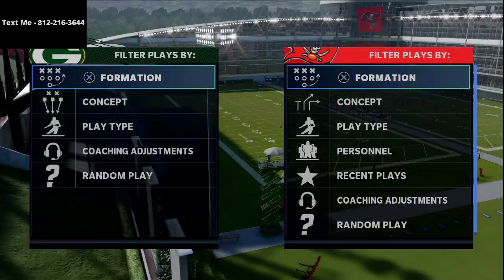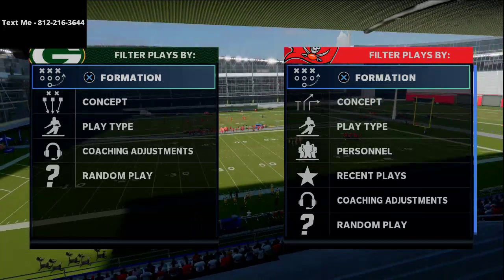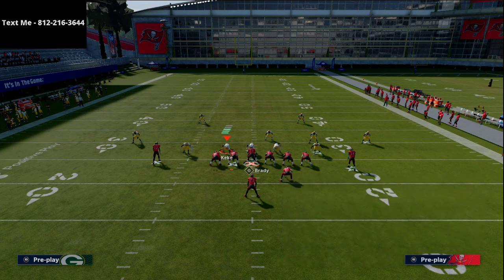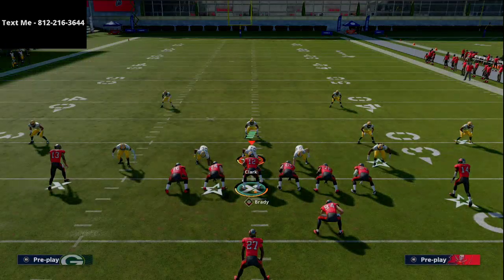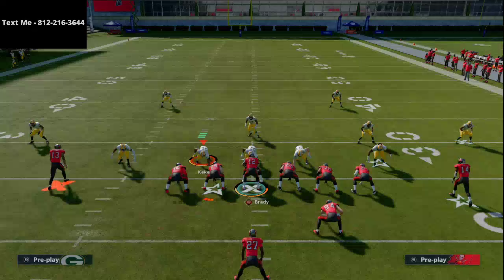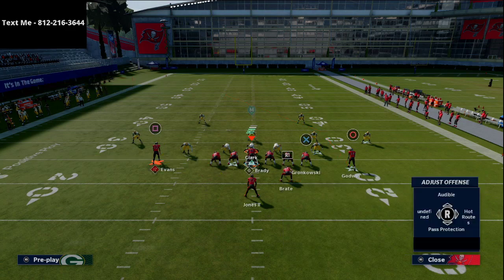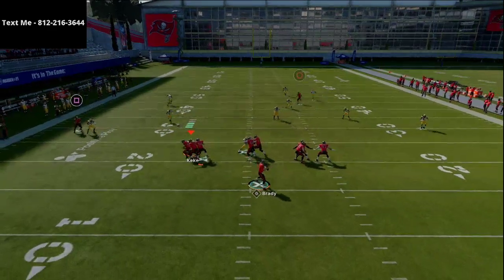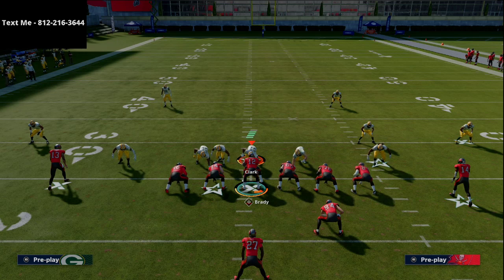Madden 21 - How To Beat Every Defense in Madden 21| Strong Close Money Scheme